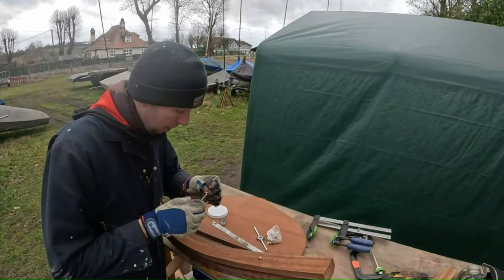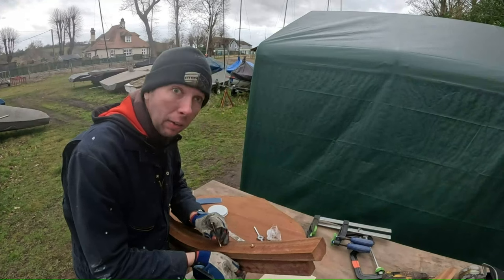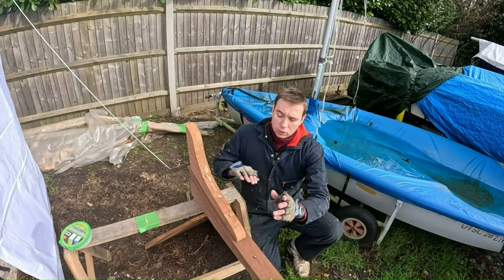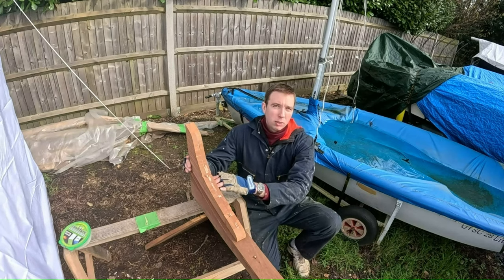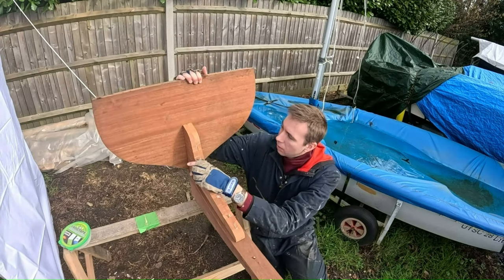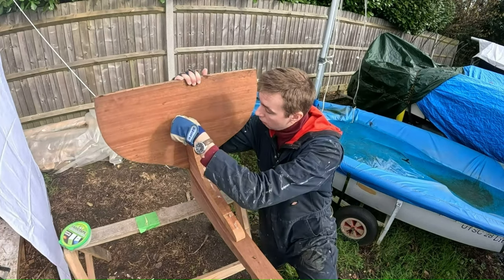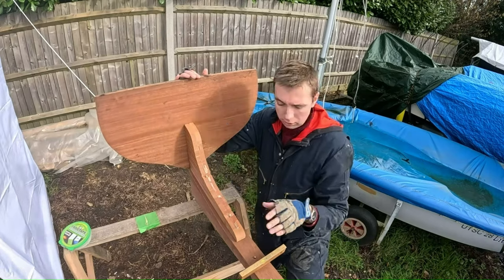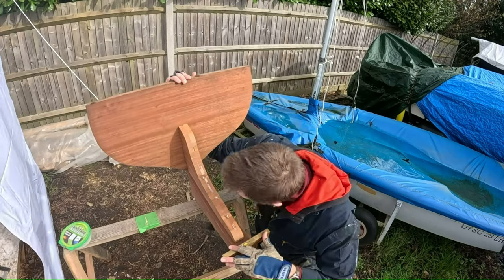Bolting together a boat! - Ep. 9 - Building a wooden clinker dinghy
I'm back to woodworking in this episode, using the silicon bronze bolts I made in the last video to start bolting together the backbone.